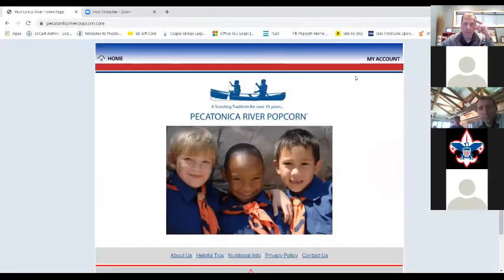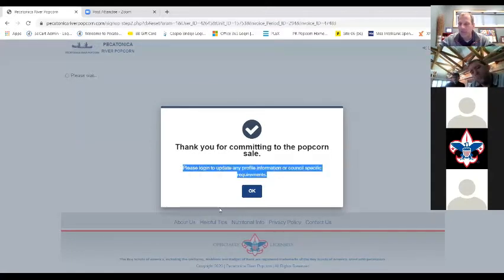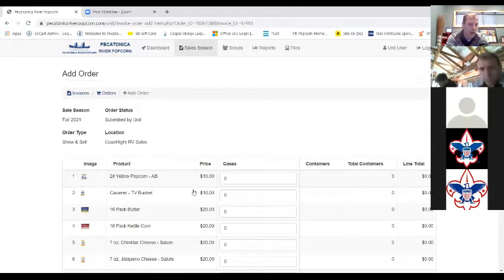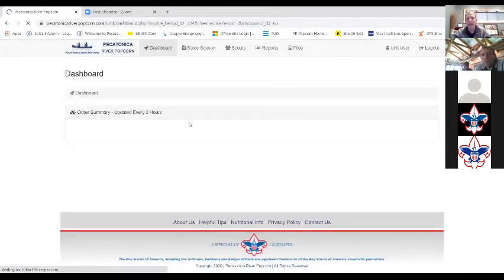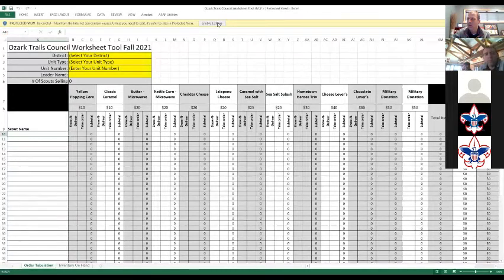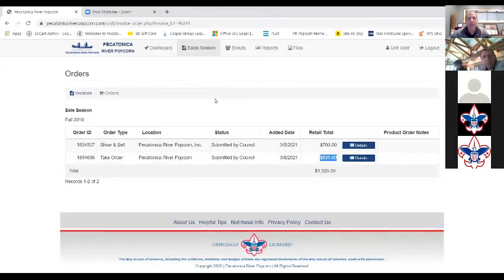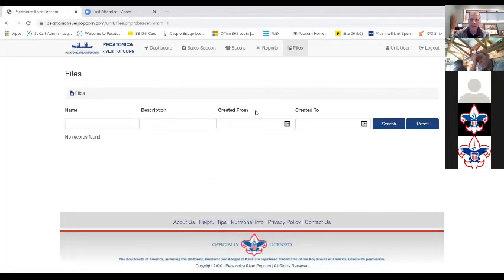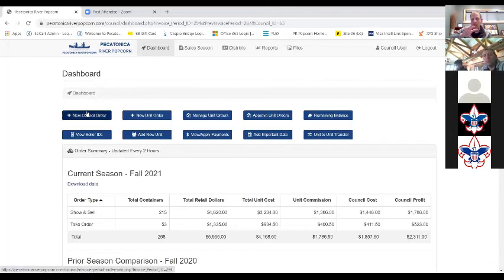Pecatonica District Popcorn Walk Through